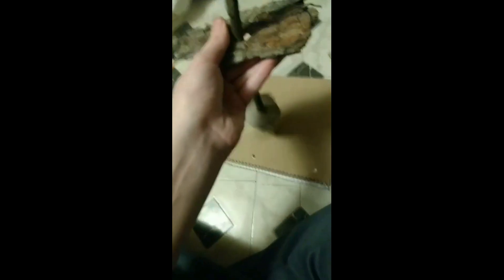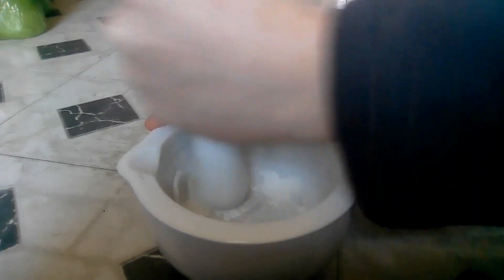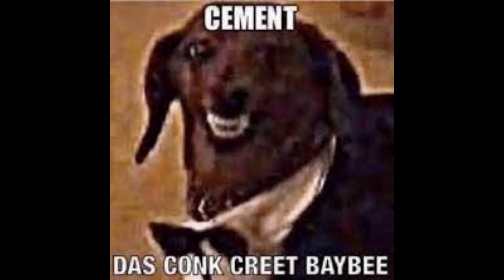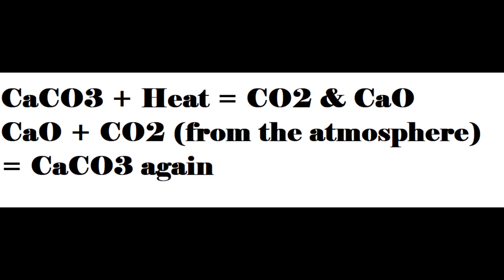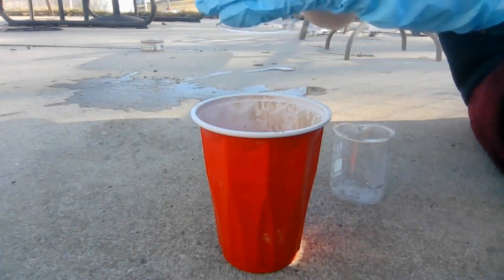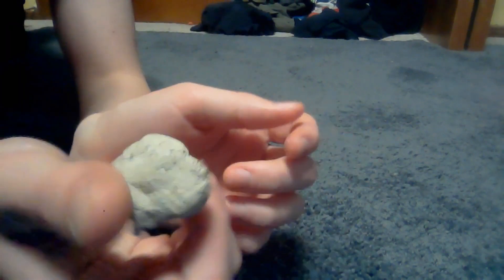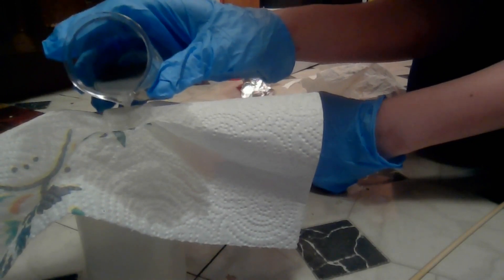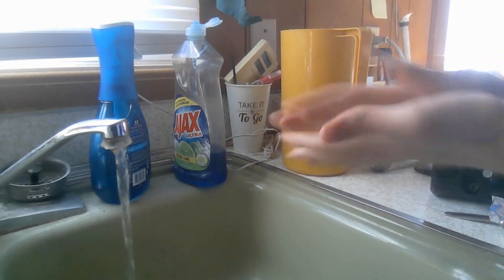Testing Dr. STONE's Most Important Invention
Imagine that you had to rebuild all of humanity back up from square one, what do you think would be most important to make? According to the anime/manga Dr. STONE, the most important ingredient for civilization is Calcium Carbonate, so we're gonna be testing those claims in this video.